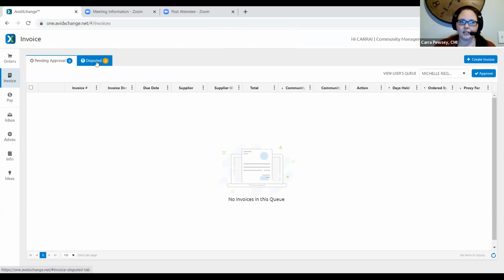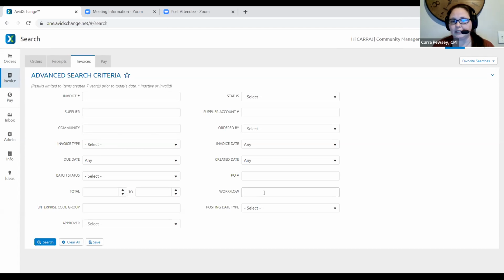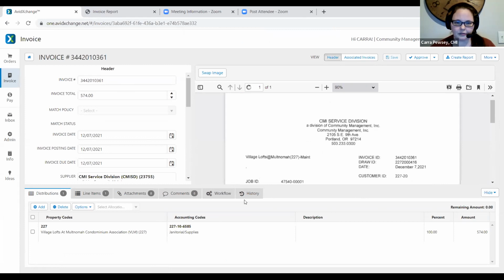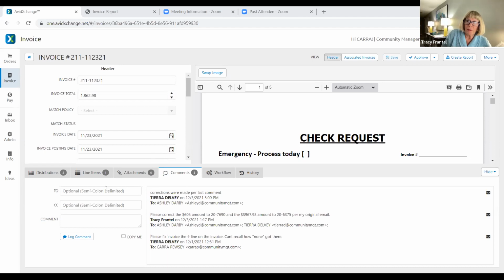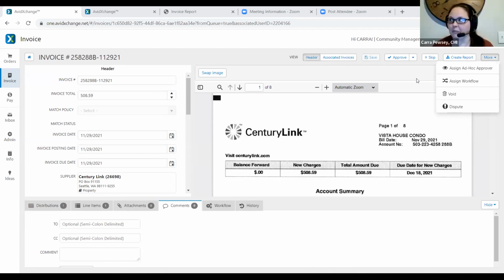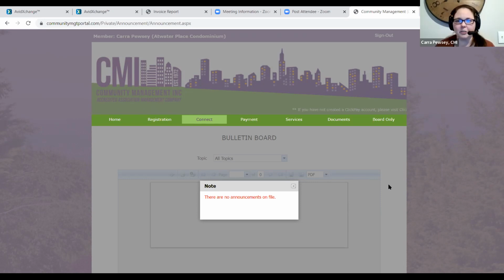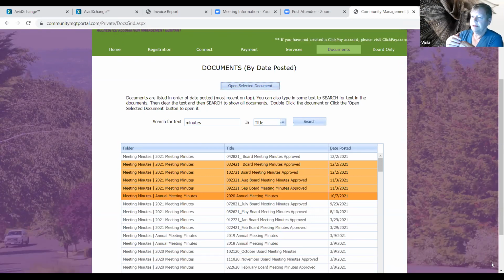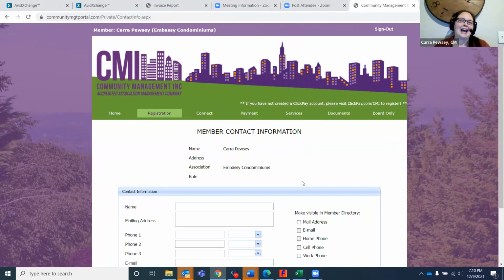AvidXChange and Full Focus Training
CMI Board Training : Avid and FullFocus Portal
Join Community Management Inc.'s Carra Pewsey, PCAM, for a complete tutorial of Avid and how to approve and view invoices, send communications and more! Carra will then walk you through the FullFocus Portal where you can find association documents, calendars, owners, etc. Should the video ask for a passcode, please use: QeOm=7?*